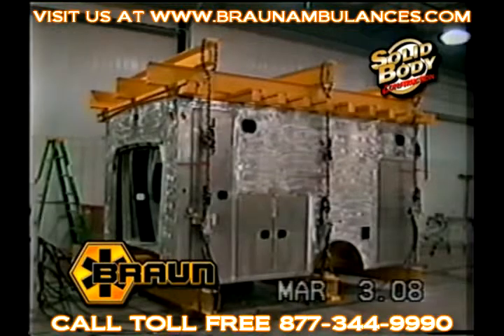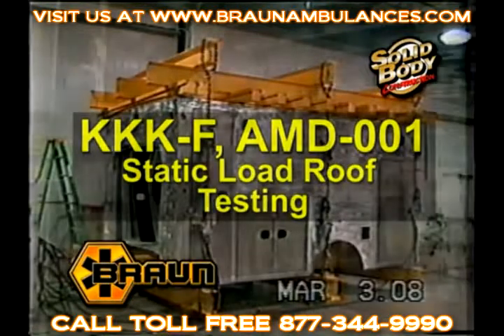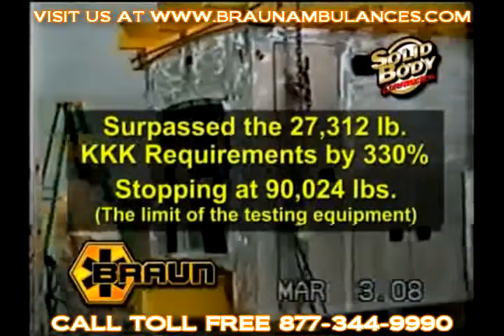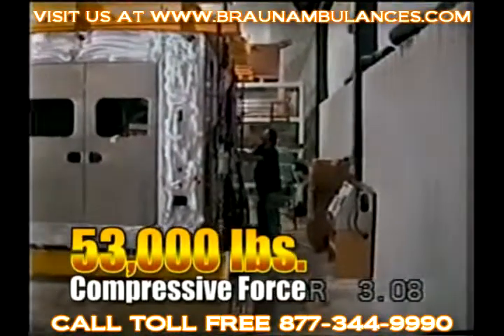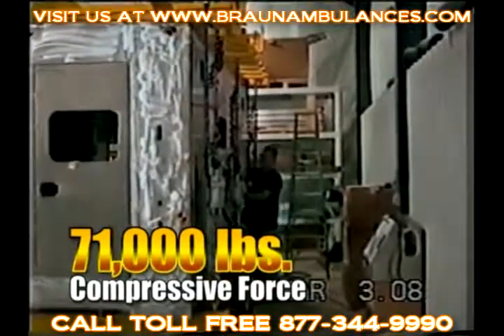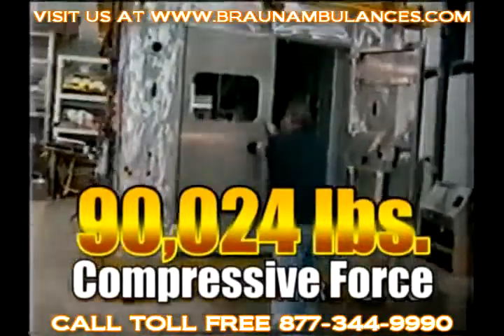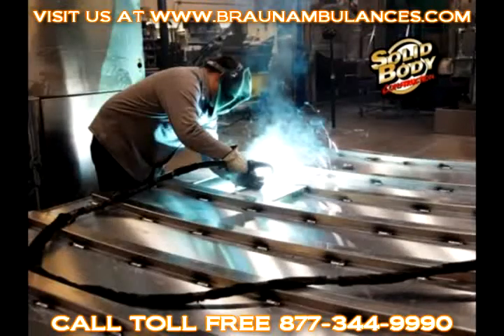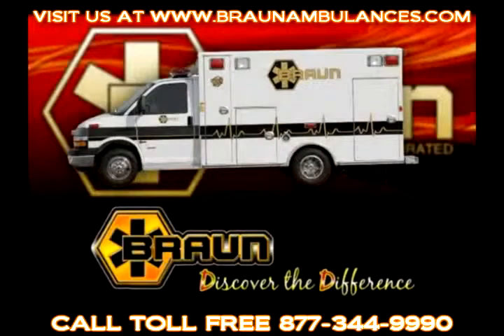The Safest Ambulance Is Made By Braun Industries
Braun Industries builds some of the safest ambulances on the road through the use of their SolidBody Construction. This was confirmed by the federally mandated KKK-F, AMD-001 Static Load Roof Testing on a Braun SolidyBody Construction ambulance module.  Braun's ambulance module surpassed the KKK, AMD requirements by 330% and maxed out the testing equipment. These test results confirm the superiority of Braun's SolidBody Construction and stand behind Braun's commitment to delivery an emergency vehicle that's Built for Life.